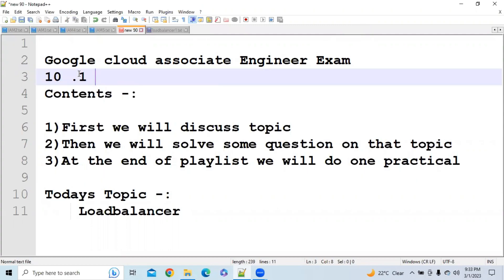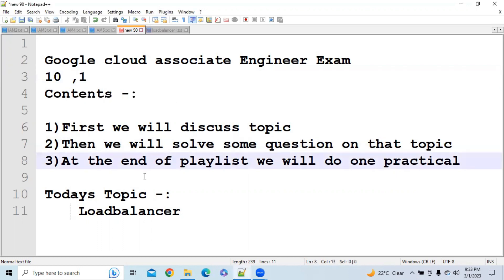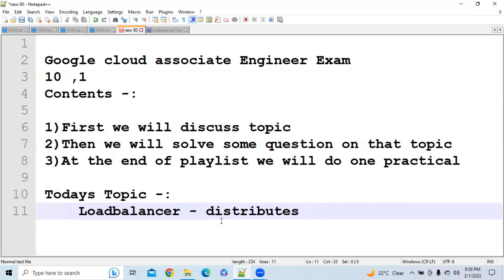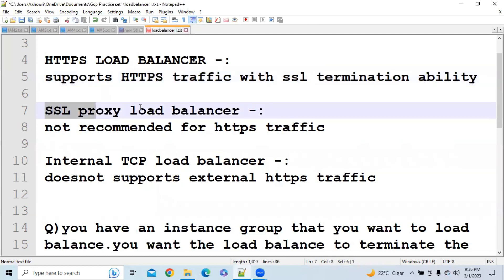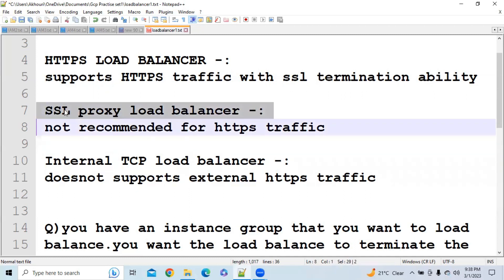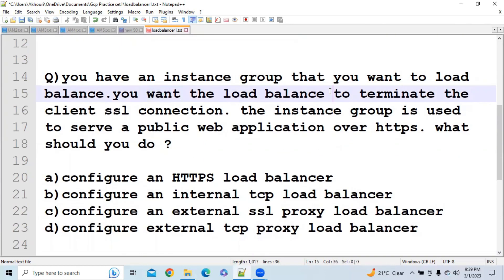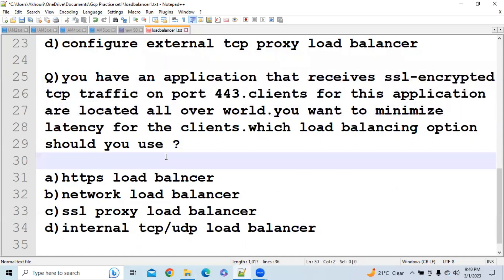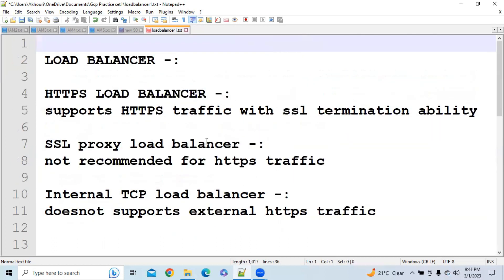load balancer gcp cloud associate#gcp googlecloud cloudcertification https load balancer ssl proxy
⭐ Tags ⭐
Why you should join TCS? ,TCS explore 2022, Should you join TCS?,TCS nqt 2022,Salary in TCS after 1 Year, Hike in TCS  After 1 Year, Appraisal in TCS After 1 Year, Salary As Fresher in TCS, Performance Bonus in TCS, Internet Reimbursement in TCS, Internet Charges in TCS, Inhand salary of fresher in TCS, WFH in TCS, Work from home
✅ Hashtags ✅